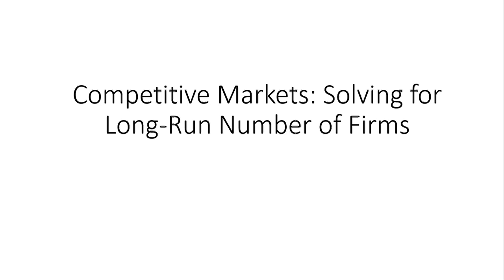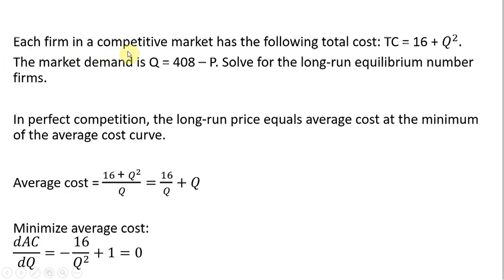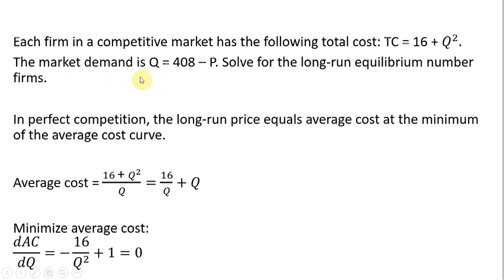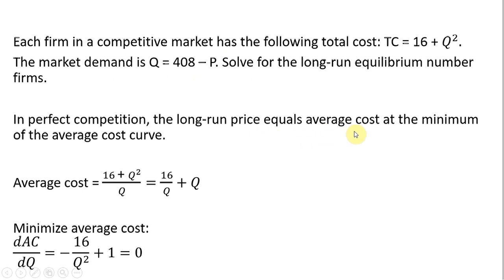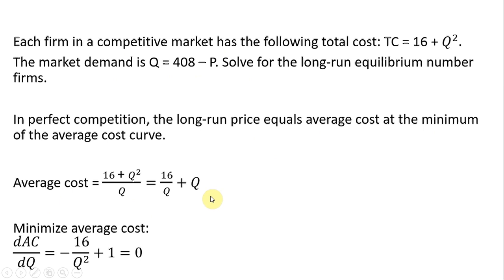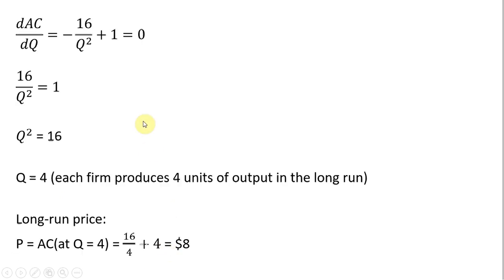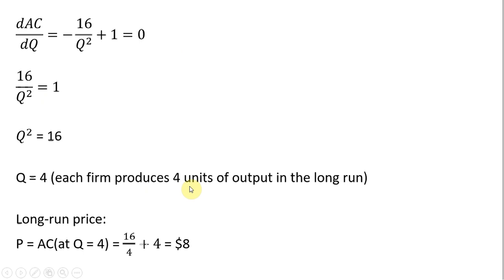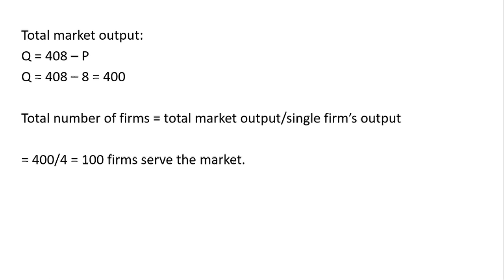Competition: Solving for Long-Run Equilibrium Number of firms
This video solves for long-run equilibrium price and number of firms in  perfect competition.